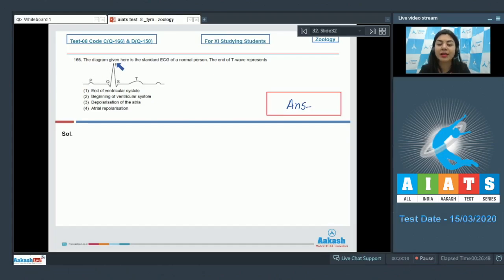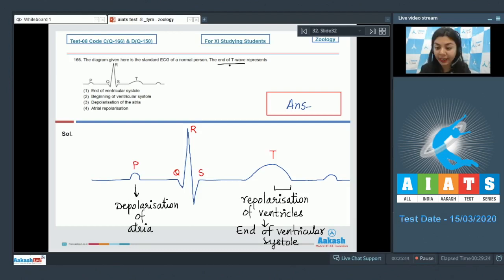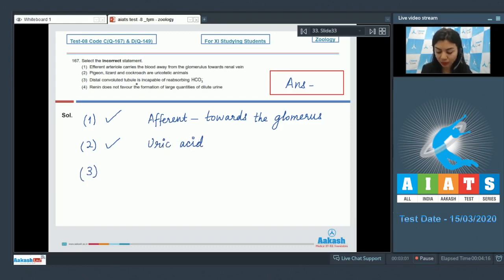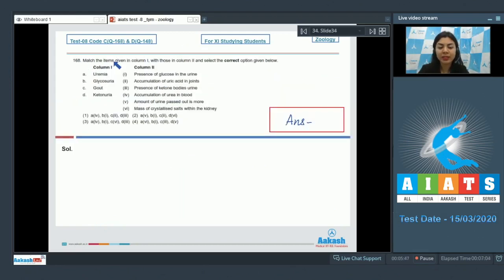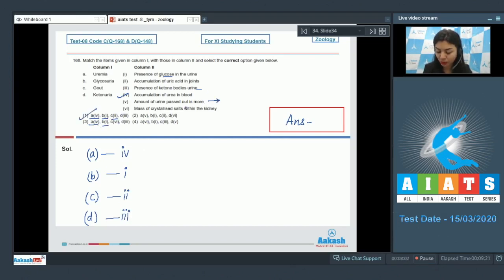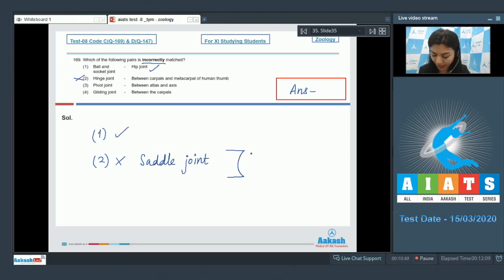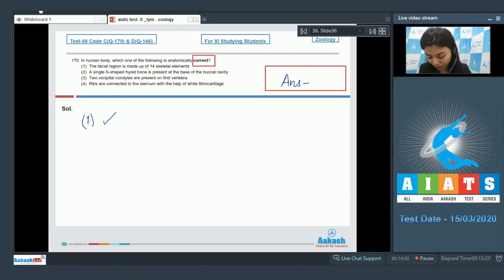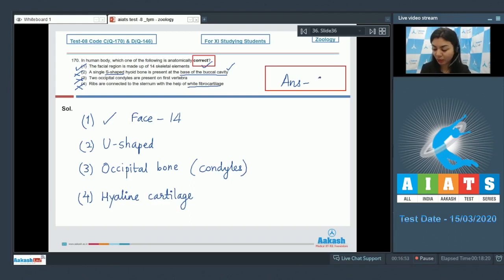AIATS TEST 08 Code C&D For XI Studying Students Zoology TYM Medical 2021 Q 166 to 170